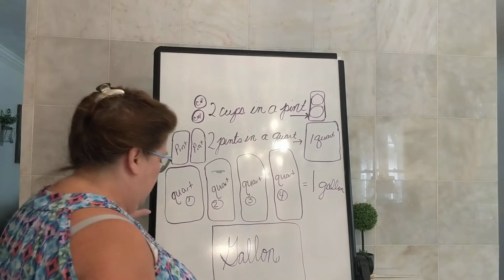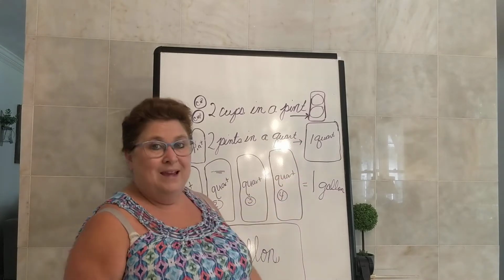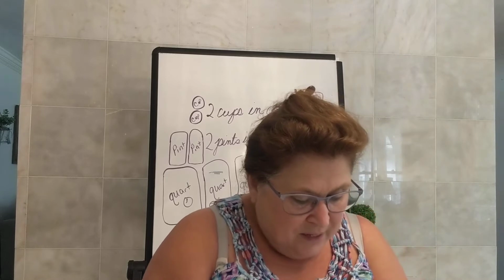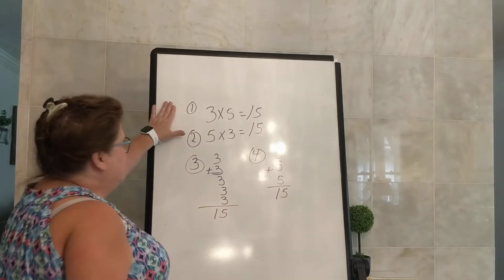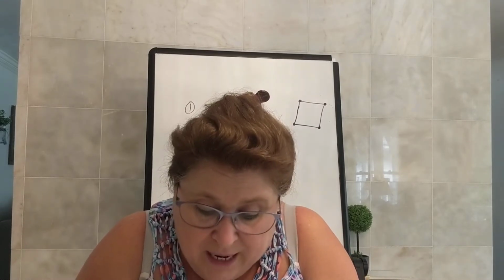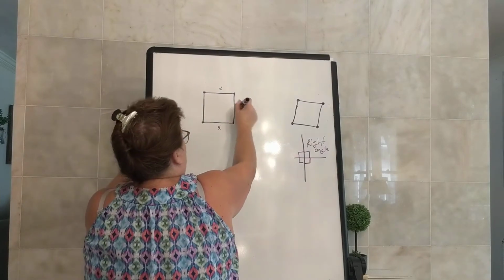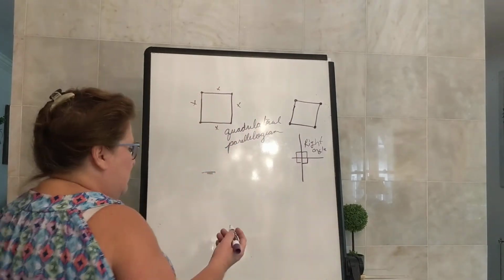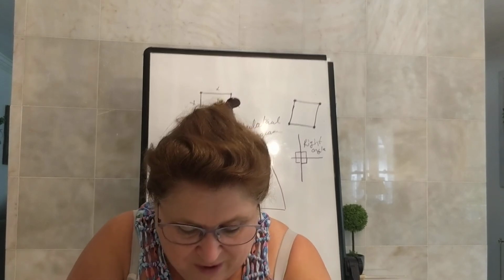3rd Grade Math Lesson 16